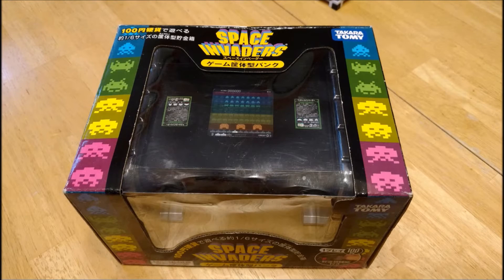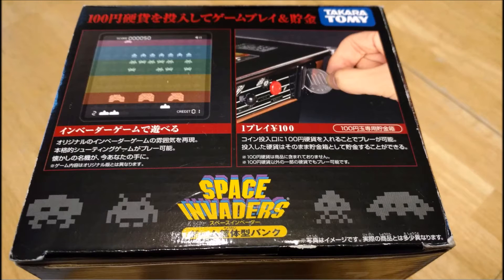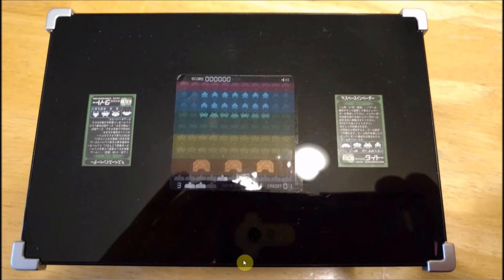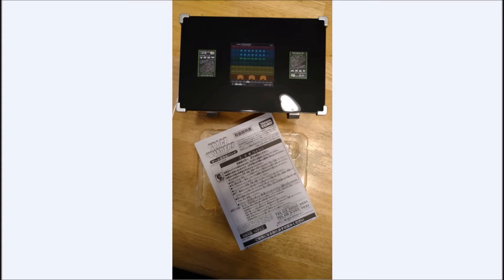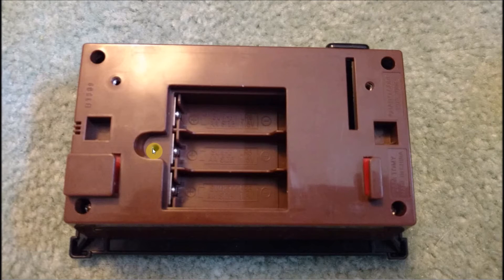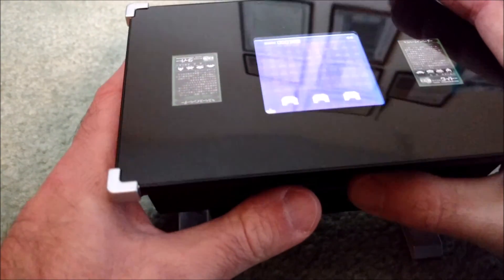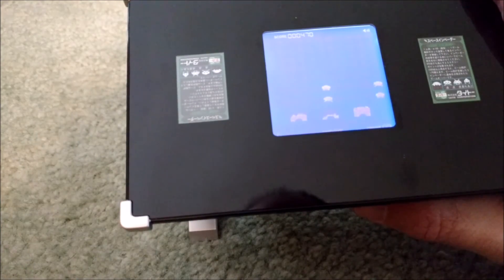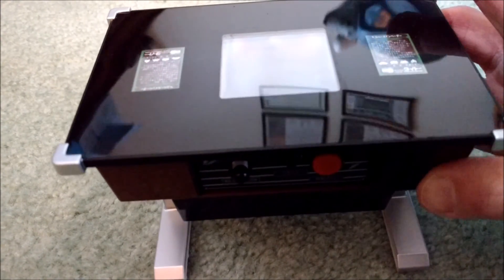eBay Find. A playable Space Invaders Tabletop bank!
Here I was just looking around eBay, and came across a playable Space Invaders bank! it was for a good price and looked to be in GREAT shape...well. lets have a look then!!!

If you liked this or any of my video's, please feel free to:

Why not visit some of my friend's for more great entertainment.

My friend David Protestari on the Atari 5200 Podcst!